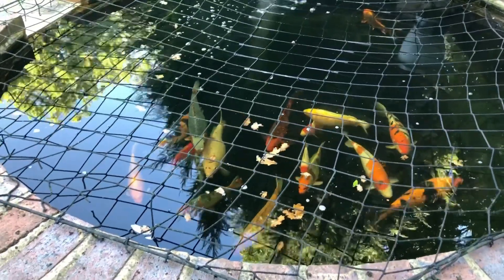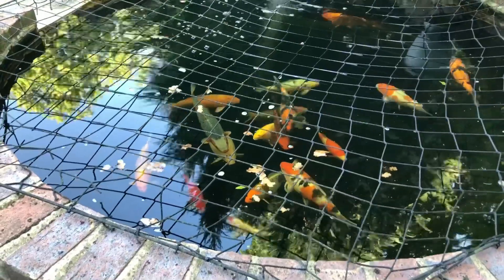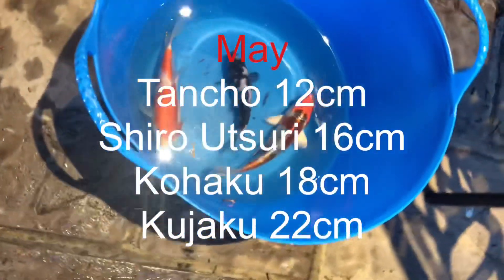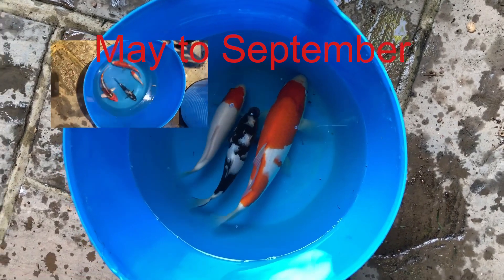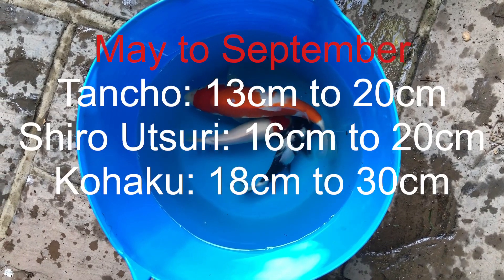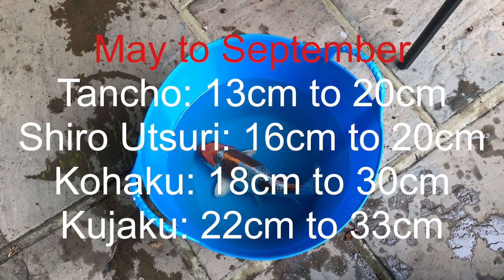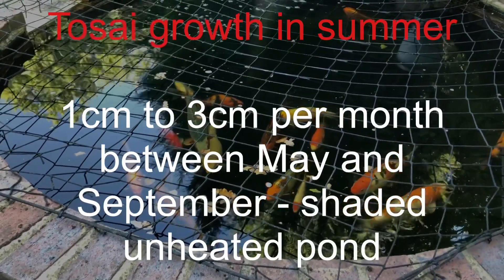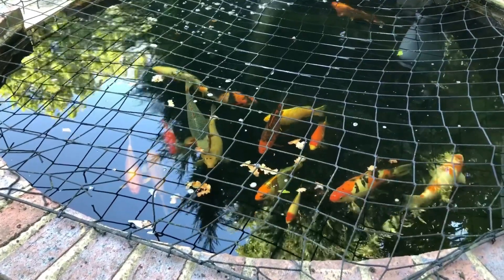How fast do koi grow in one summer season?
This is an experiment to see how quickly some tosai grow between May and September in my pond. It’s shows how it is very dependent on the fish.